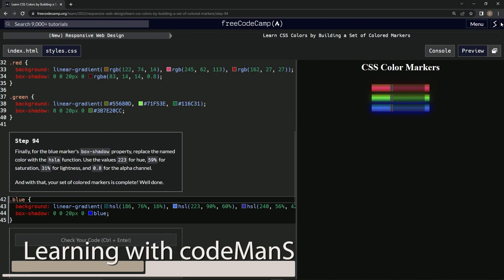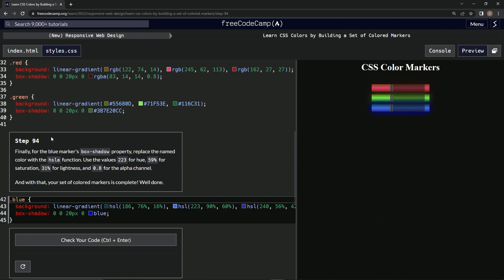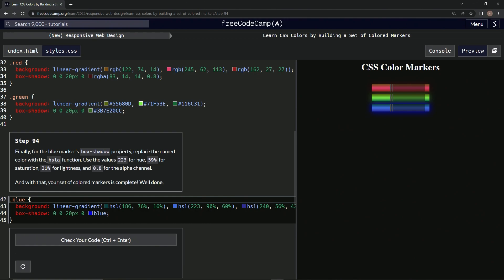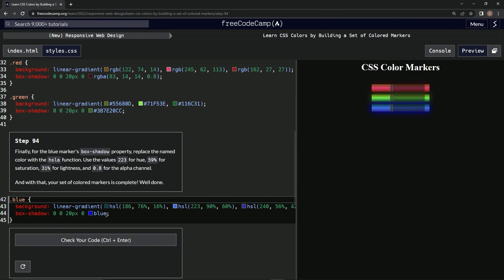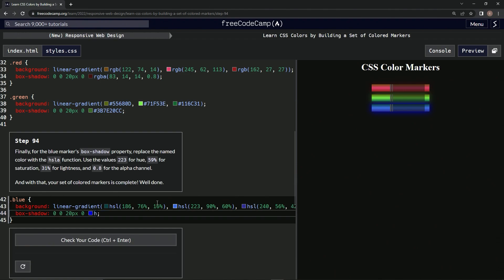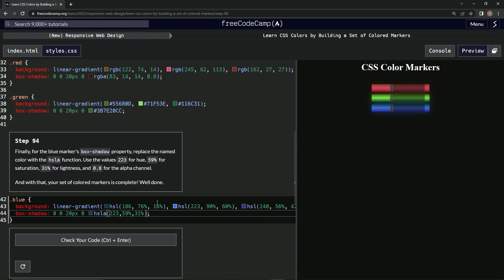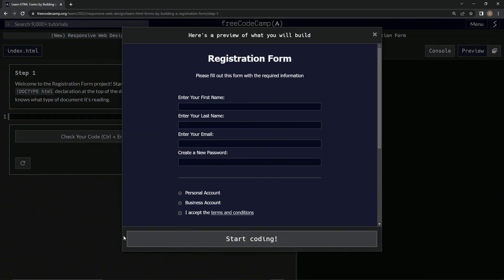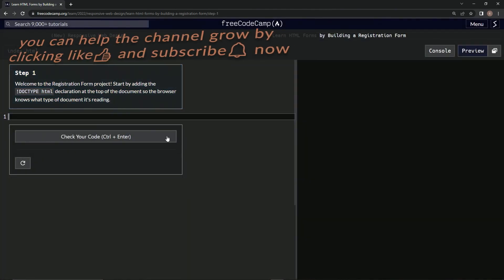Learn CSS Colors by Building a Set of Colored Markers - Step 94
the finale has us changing the blue color to the hsla() function